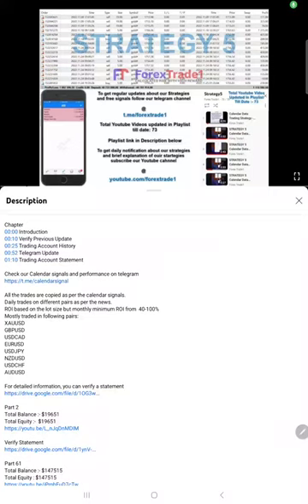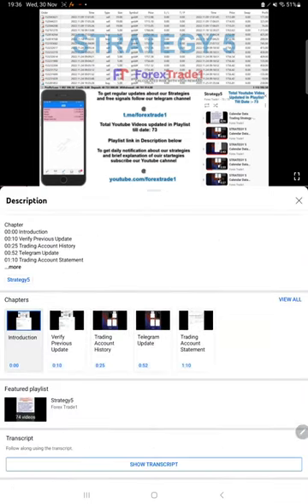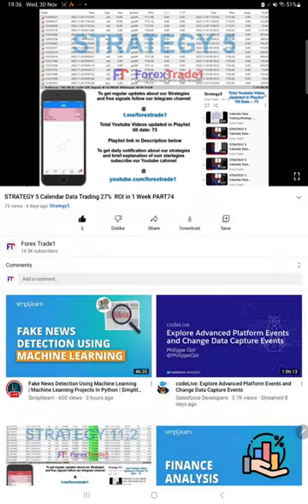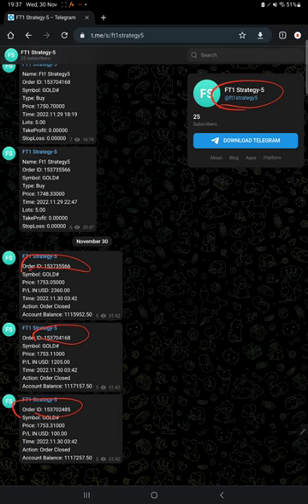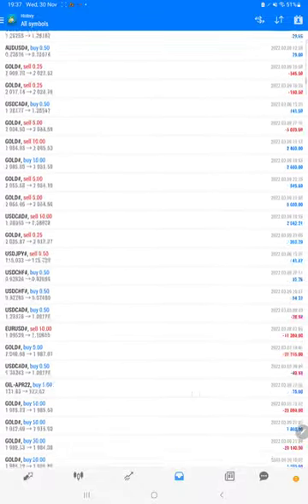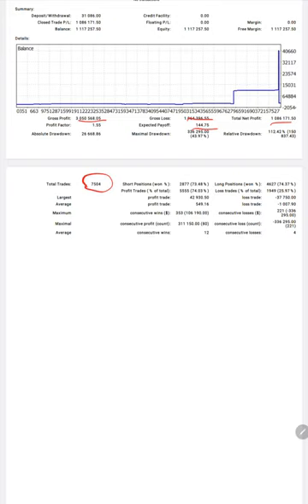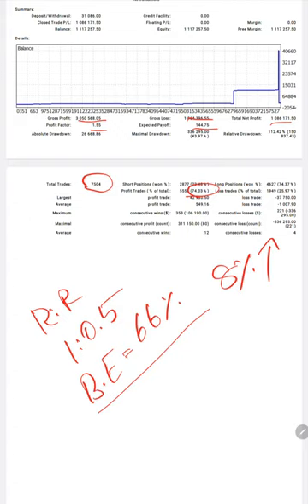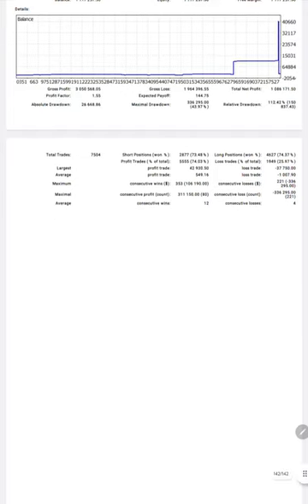STRATEGY 5 Calendar Data Trading 36% ROI in 4 Day PART 75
Chapter
00:00 Introduction
00:10 Verify Previous Update
01:20 Telegram Update
01:55 Trading Account History
02:30 Trading Account Statement

Mostly traded in following pairs:
XAUUSD
GBPUSD
USDCAD
EURUSD
USDJPY
NZDUSD
USDCHF
AUDUSD